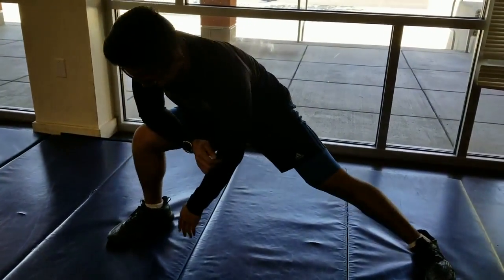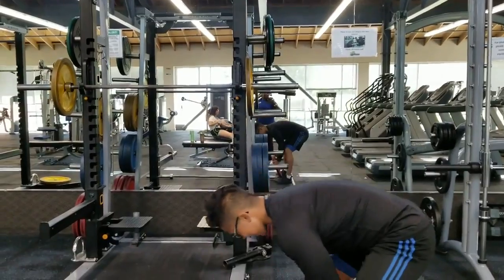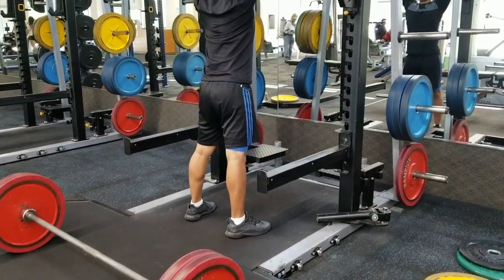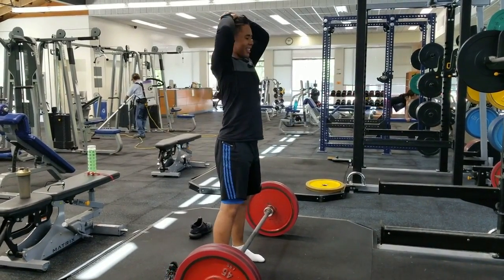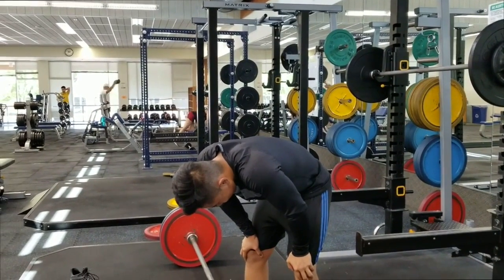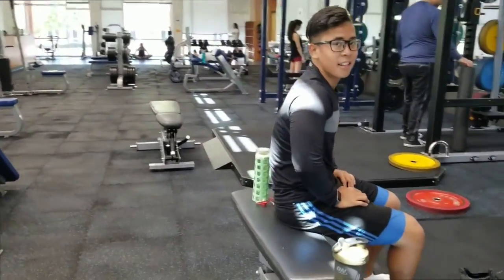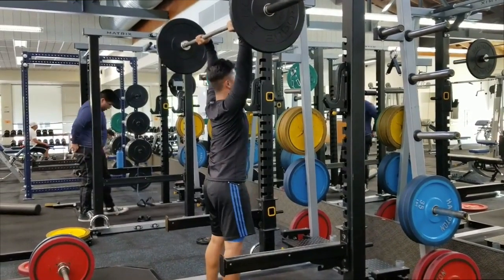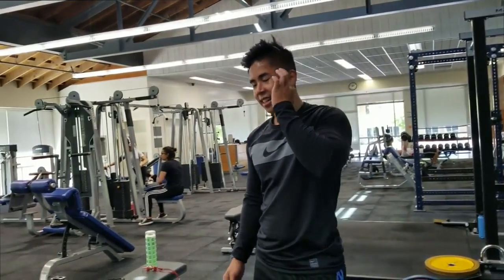Personal Trainer gets a Personal Trainer!? IS IT IMPORTANT?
THA ANTHONY SHOW GETS A PERSONAL TRAINER! A PERSONAL TRAINER TRAINING A TRAINER KICKS MY WORKOUT UP A NOTCH! I normally do not sweat during my workout buts she really kicked my butt. They also help you fix your form even though you think you are doing it right. Even if you feel like you are doing things right at the gym, there is a possibility that having a trainer train you opens up any weaknesses that your body has that you didn't even know of! IT CRAZY AS HELL! YOU SHOULD TRY IT AND SEE IF YOU WILL SURVIVE ANOTHER TRAINER'S PROGRAM.

Long Sleeve Yellow Text -
Long Sleeve White Text -
Long Sleeve Black Text -
Premium T-Shirt White Text -
Premium T-Shirt Black Text -
Premium T-Shirt Yellow Text -

COME JOIN MY TEAM!

2nd channel (VLOG CHANNEL): THA Life of Anthony